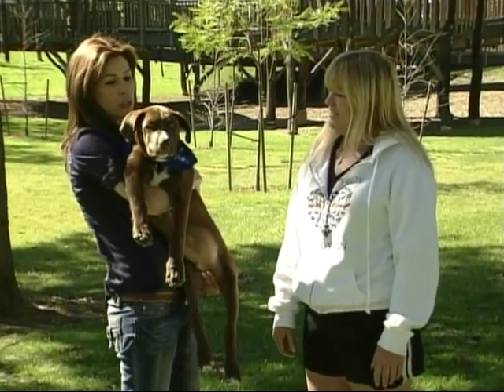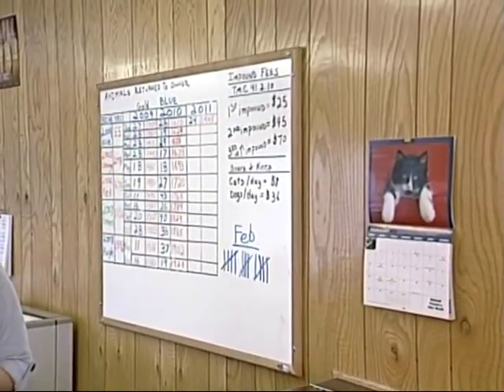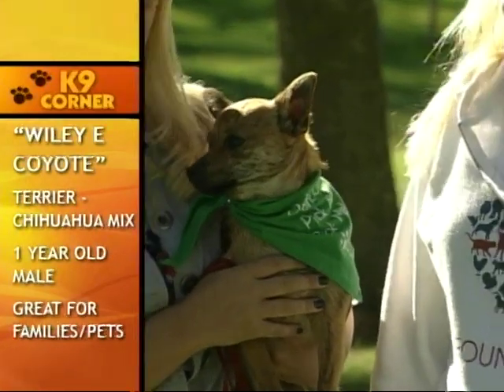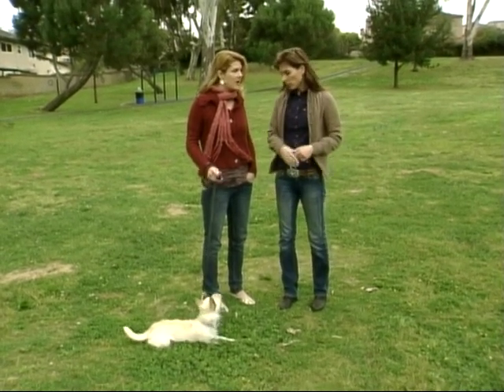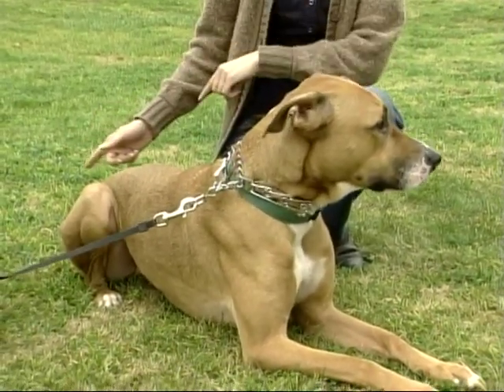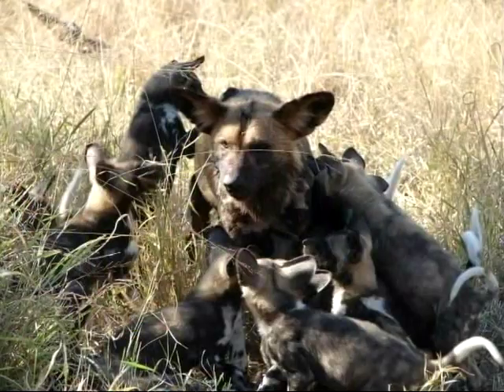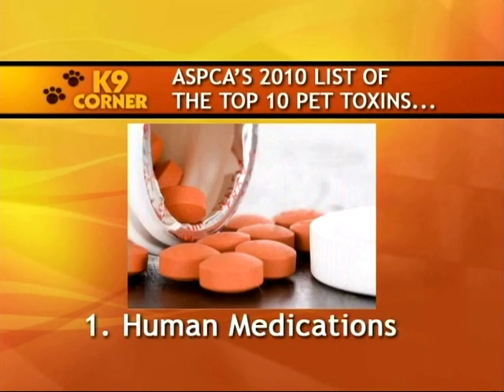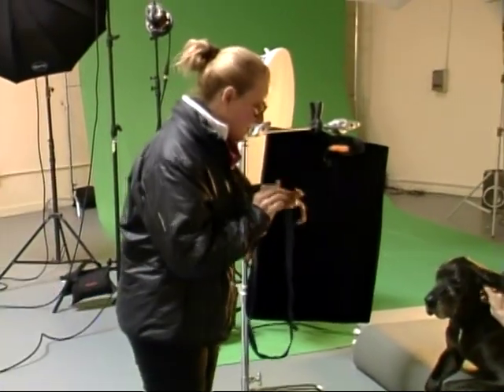K9 Corner Full Episode